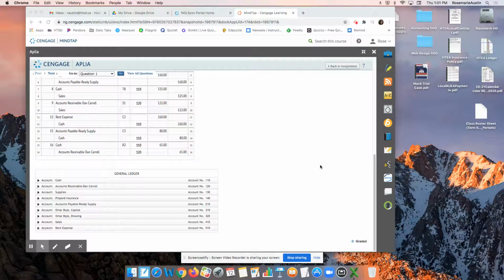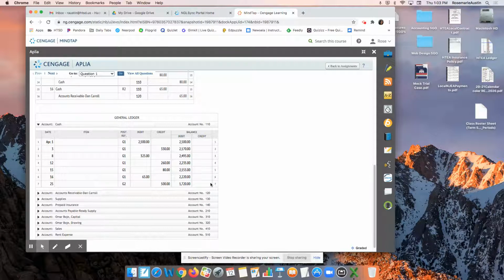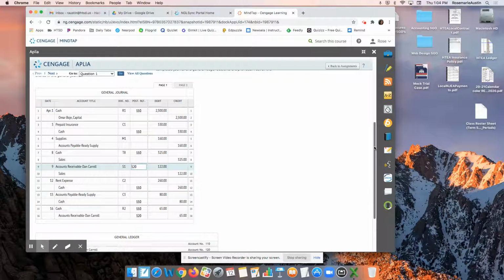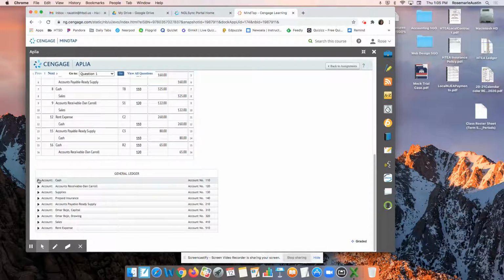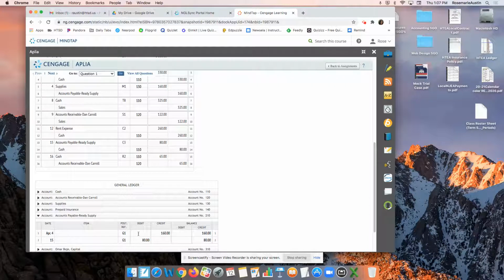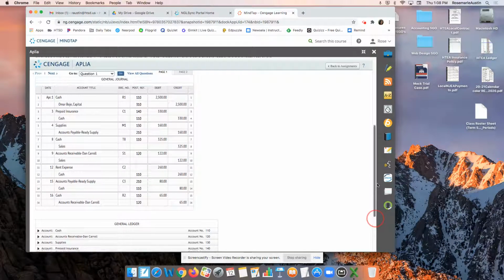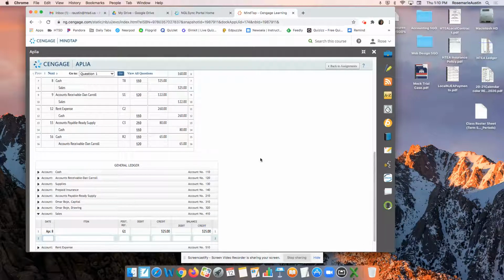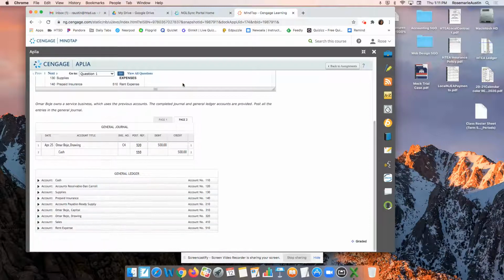4-2 Work Together Tutorial